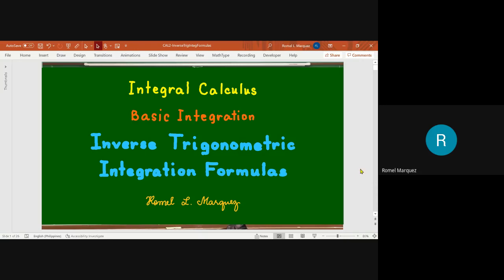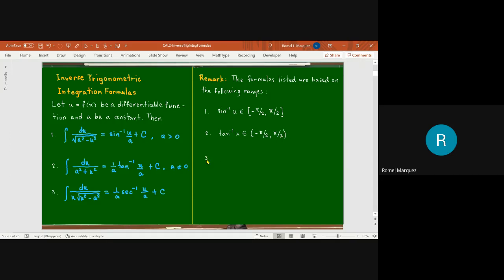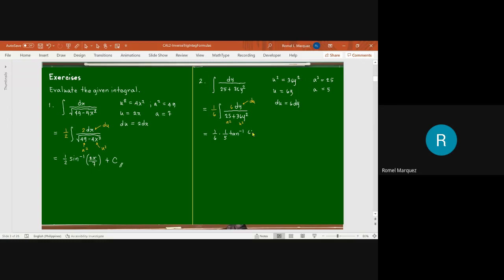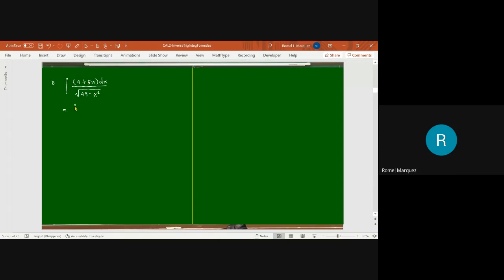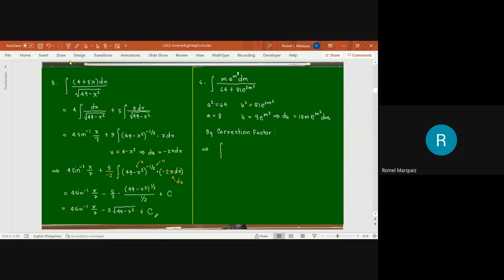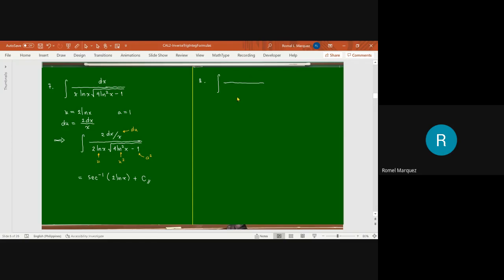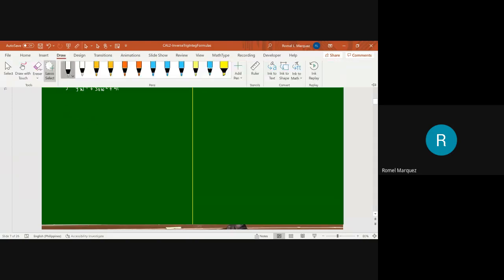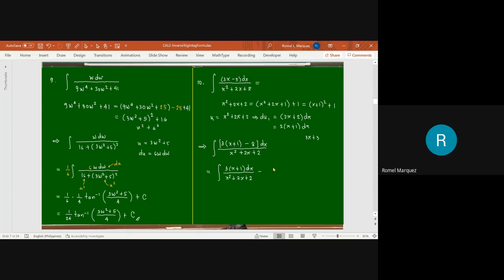Integration Leading to Inverse Trigonometric Functions-Online CLass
Answer in No. 10: (3/2) ln (x^2 + 2x + 1) - 8 arctan (x + 1) + C